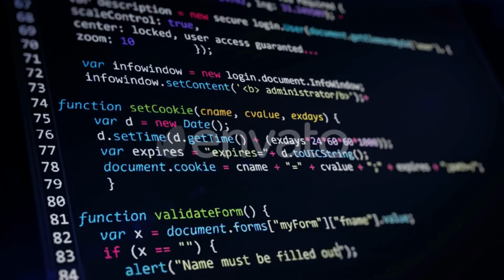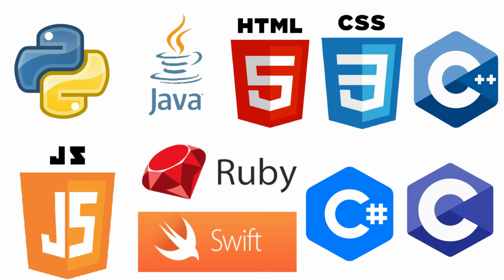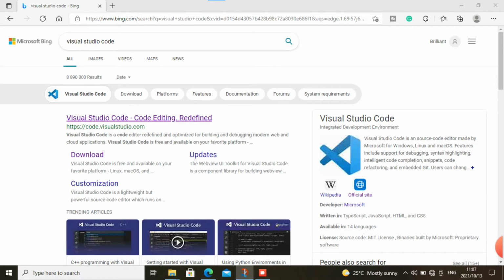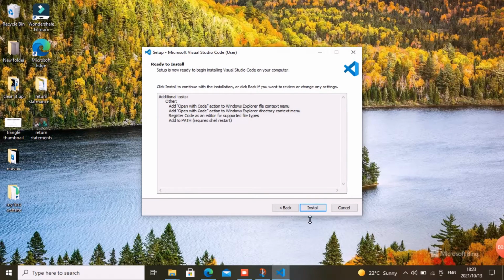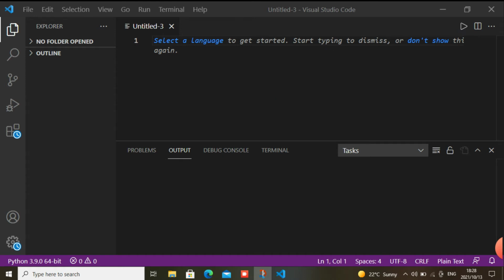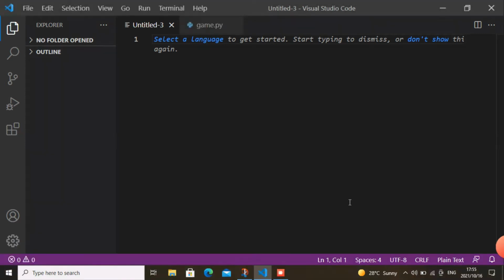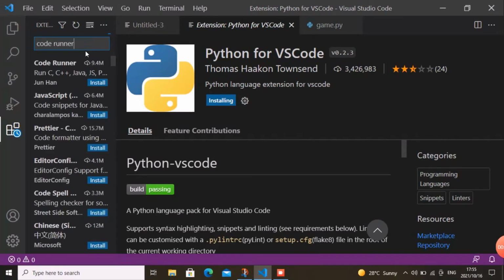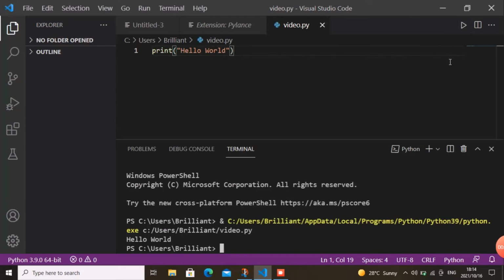How to Download, Install and Setup Visual Studio Code?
In this video, I'm gonna show you how to download, install, and set up Visual Studio Code.  This video includes a brief history of how Visual Studio Code started, and information on what it is.

Time Stamp: 1:25

If you want me to give you a shout-out in the next video, then be sure to leave a Like, Subscribe turn on post notification, and comment "Done" that way I will know who you are and I can give you a shout-out.

Doing that motivates me to keep creating new content.